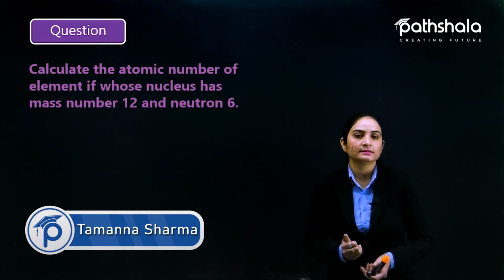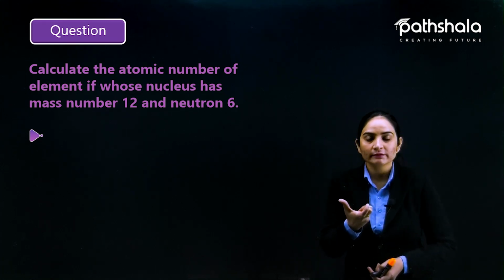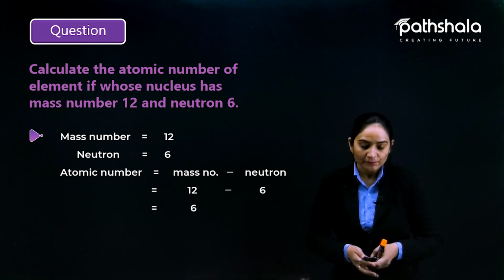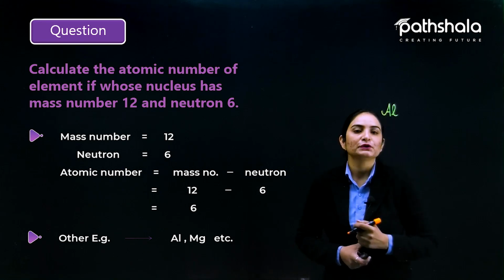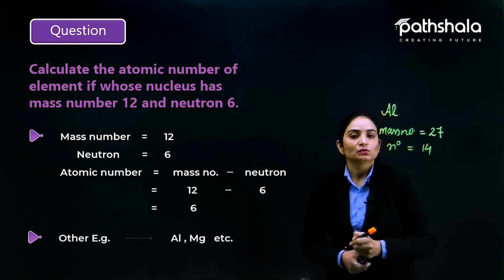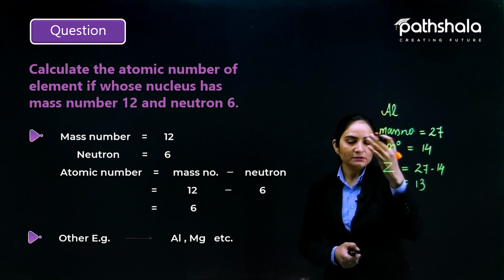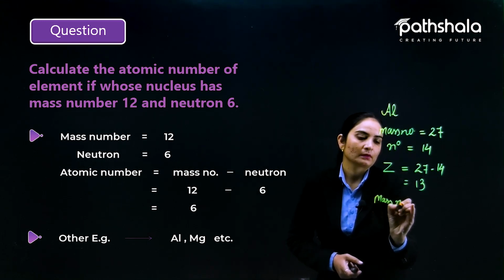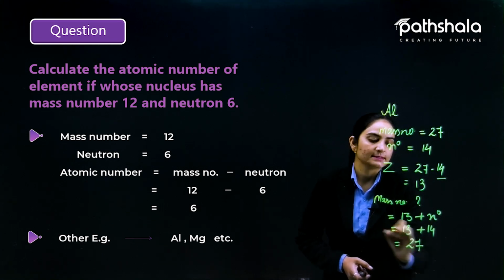Question | 4 Structure Of The Atom | Chemistry | Science | Class 9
Std : 9
Subject : Chemistry
Chapter : 4 Structure Of The Atom
Topic Name :Question